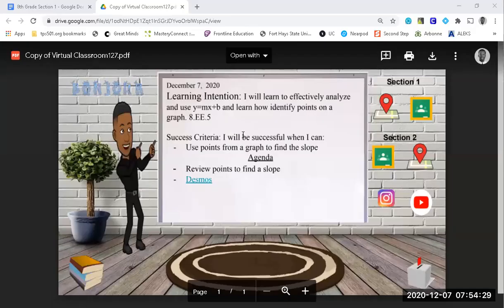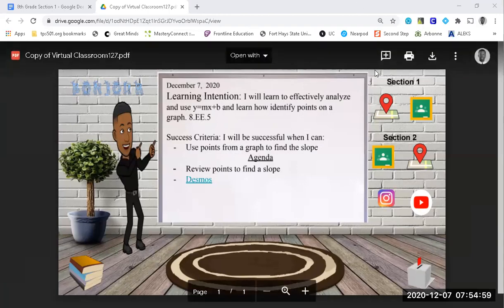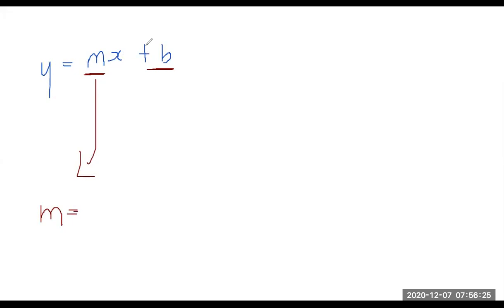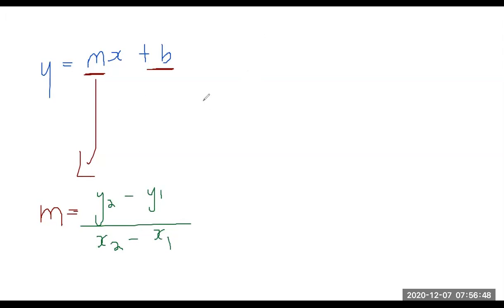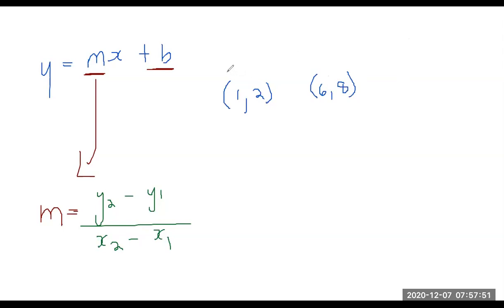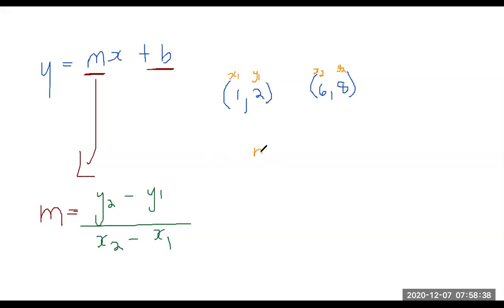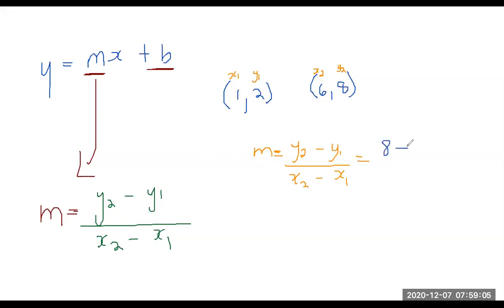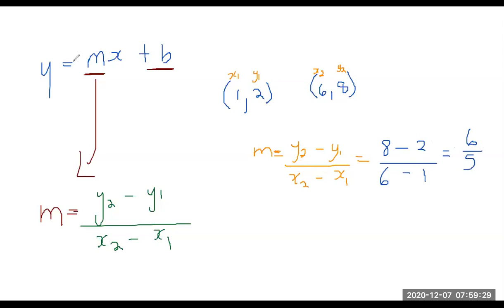Using points from a graph to find slope